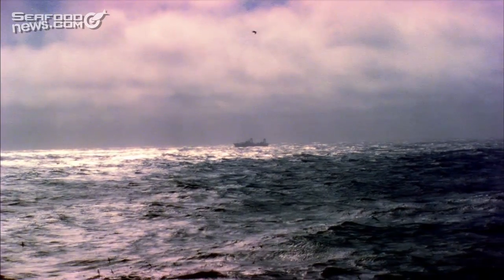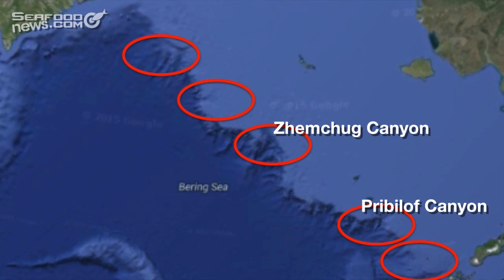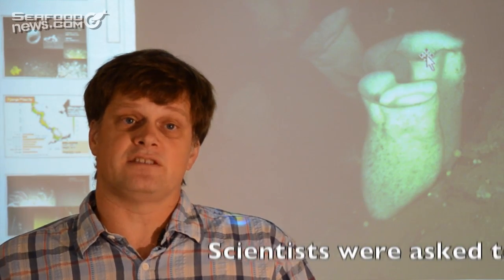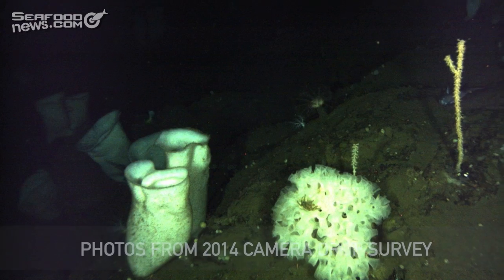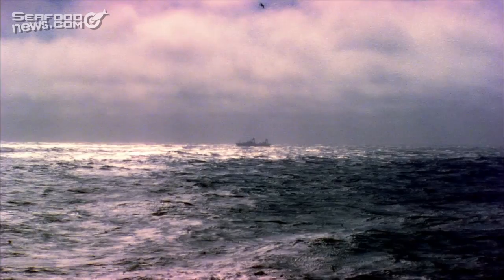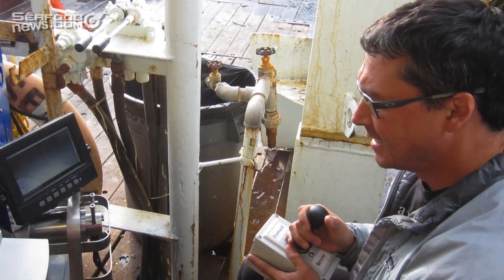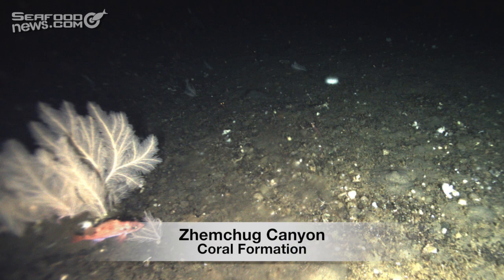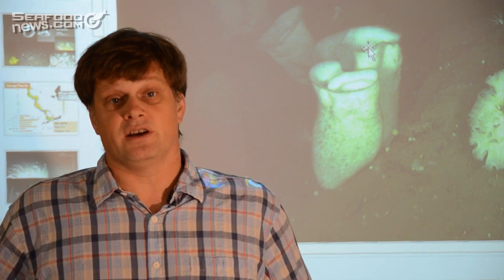NOAA Scientists: Bering Sea Canyons Not Unique Habitat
A extensive survey by NOAA has determined that the Bering Sea Canyons along the Aleutian and Pribilof Islands are a not a unique environment. The findings rebuke opposing claims by NGOs that have called for a marine sanctuary be placed on the Canyons that would result in strict conservation protocols across the region.